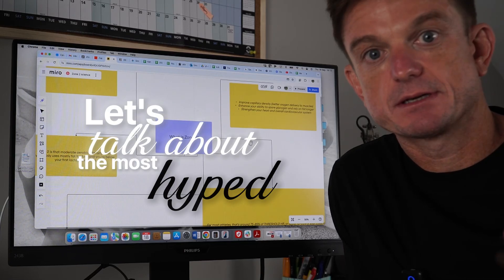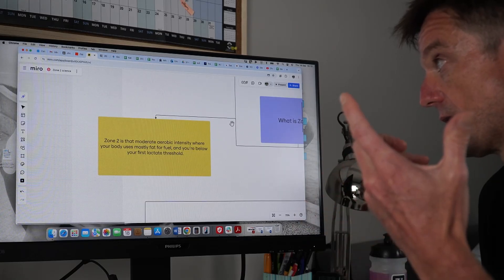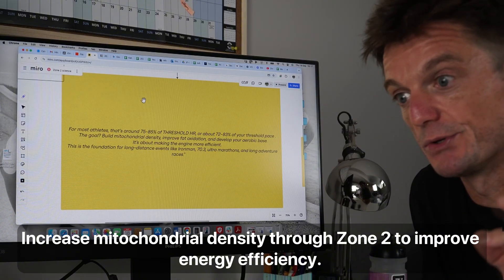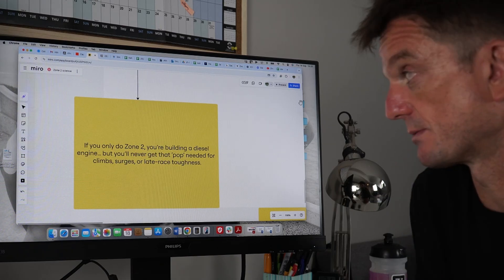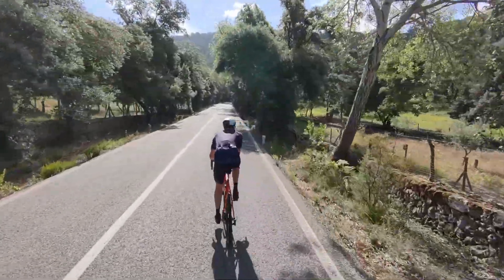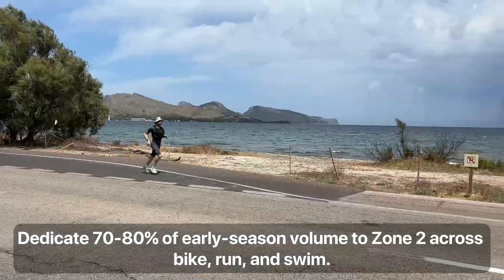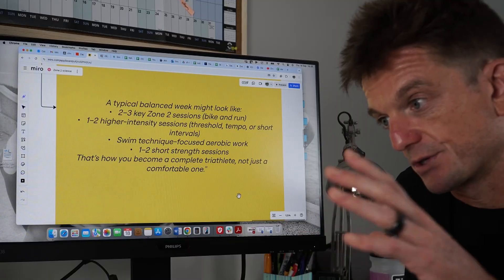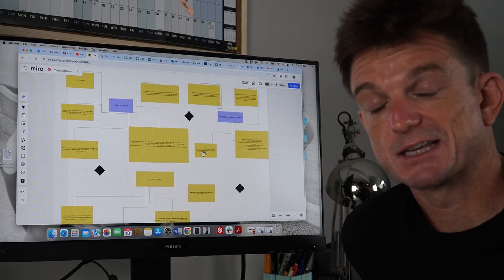The Science Behind Zone 2: Why It Works (And When It Doesn't)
Zone 2 training builds aerobic durability, boosts fat oxidation, and improves efficiency but it isn’t a magic bullet.

Andy is a triathlon coach for Kona, Ironman 70.3, and endurance athletes with 15+ years’ experience, now explaining what Zone 2 Training is and how to implement it.

Learn what Zone 2 actually is, why it works for endurance, and when to layer in threshold or high-intensity sessions for complete performance.